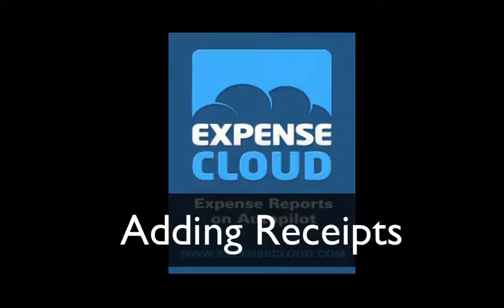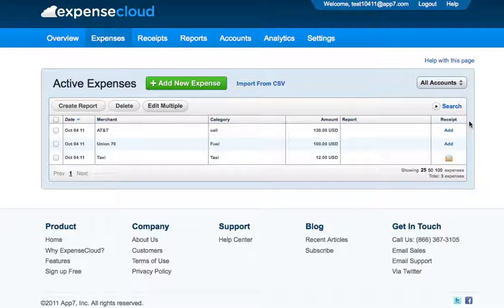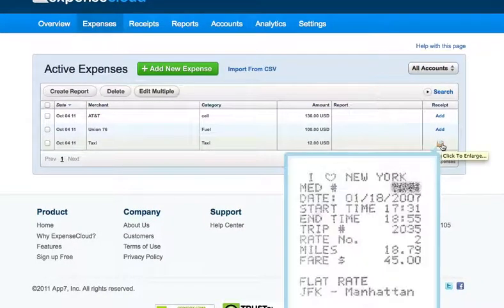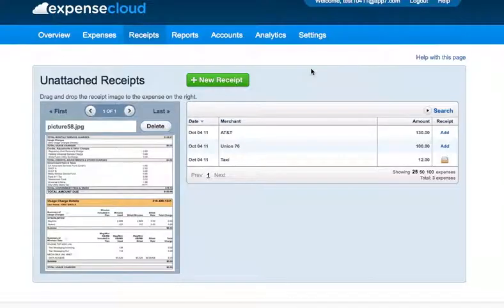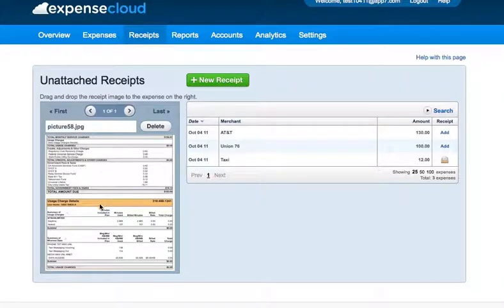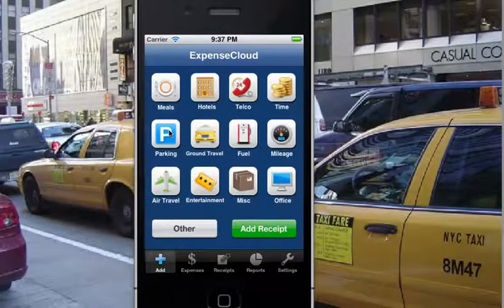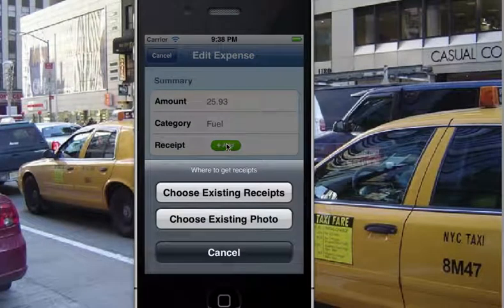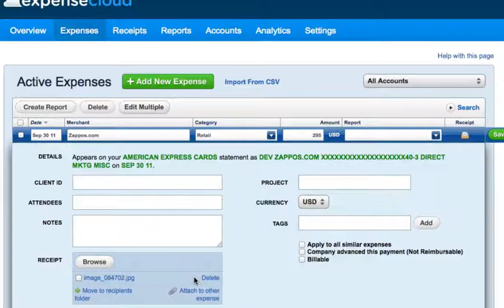Adding Receipts To ExpenseCloud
This is a quick tutorial on how to add receipts to ExpenseCloud. These receipt are submitted as expense reports.